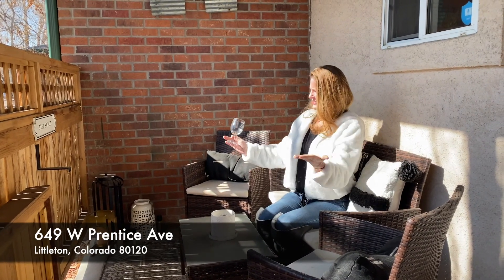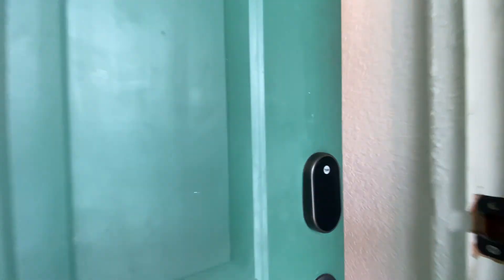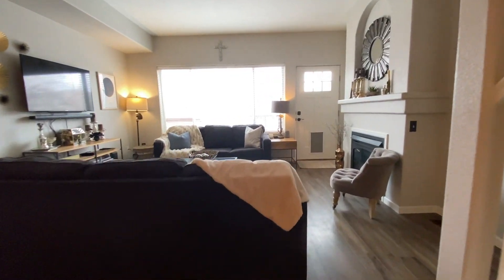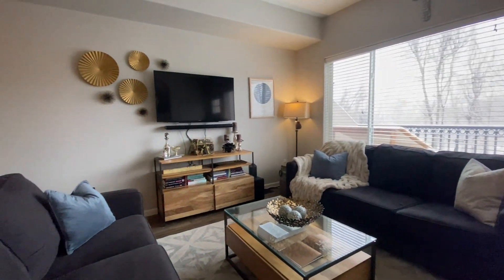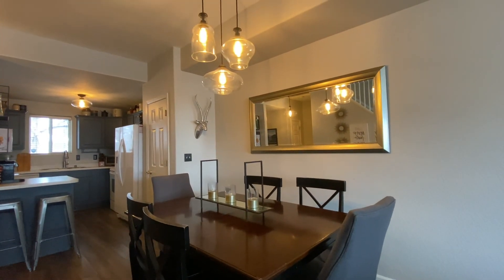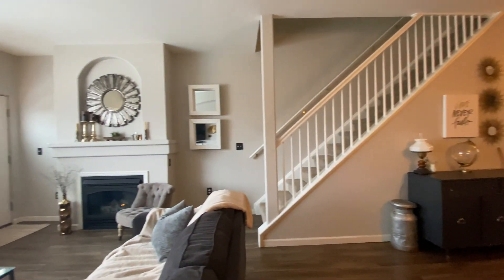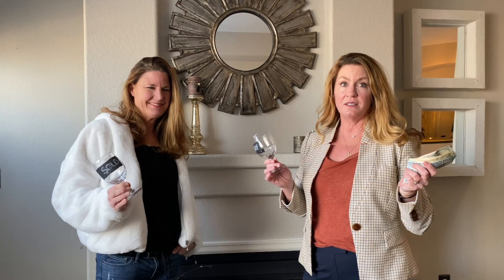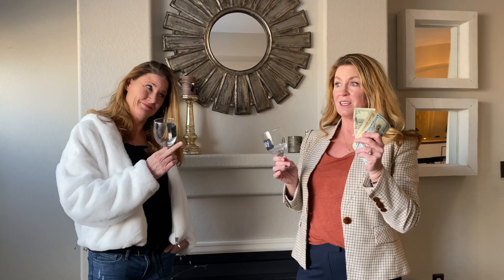649 W Prentice Ave, Littleton, CO 80120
Gorgeous 2 Bed, 3 Bath
Open Floorplan with Private Balcony
Near Historic Downtown Littleton